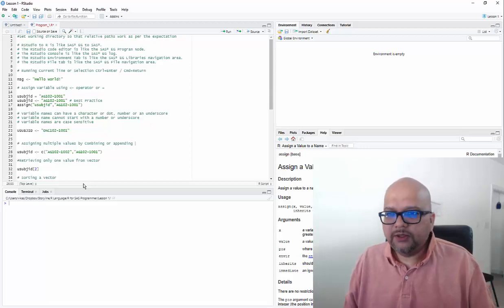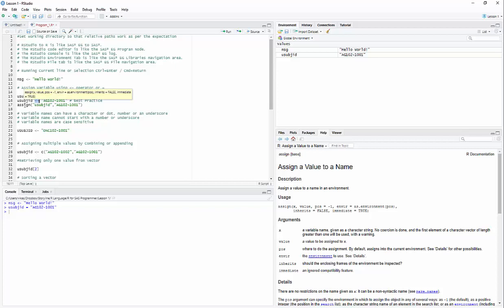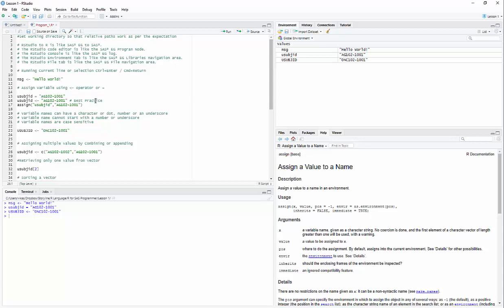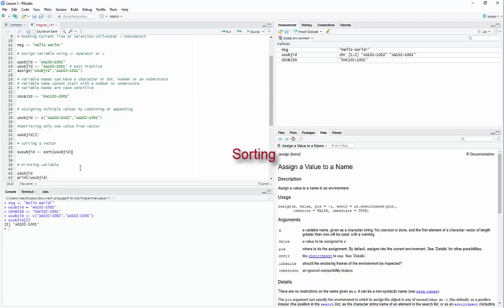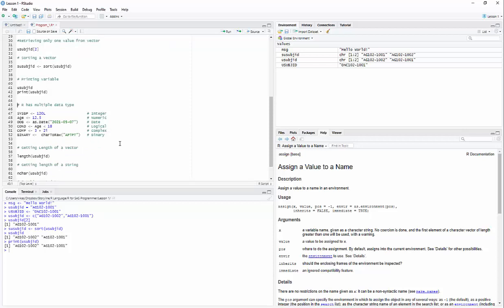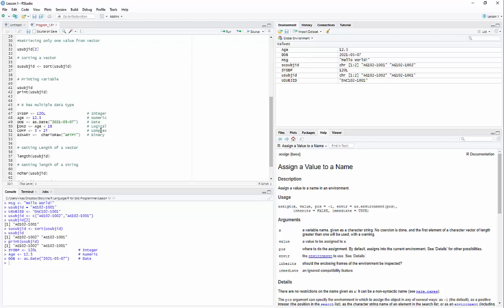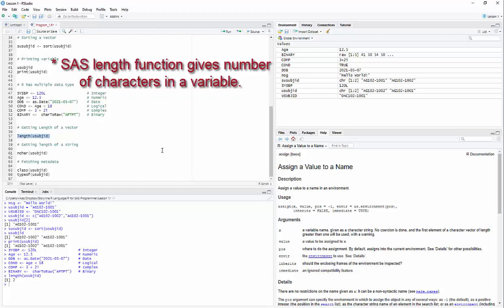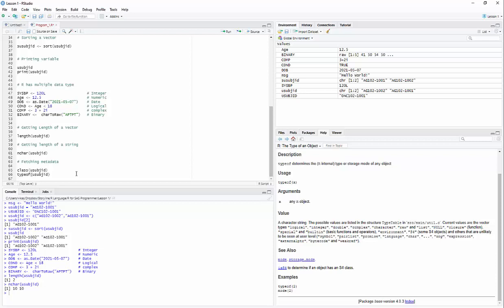R for SAS Programmer - Lesson 2 Data Types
In this lesson we will focus on different types of Data types available in R and how to check their type.